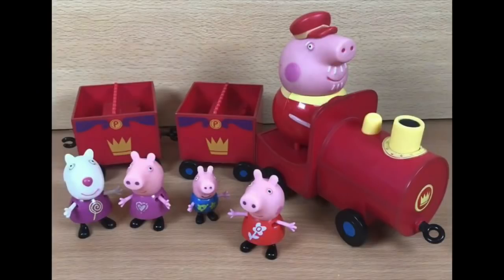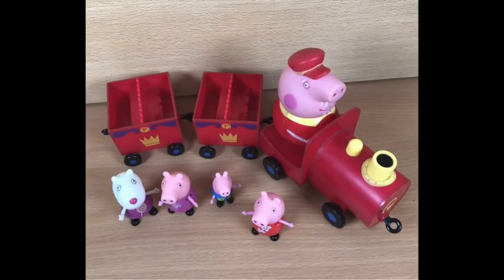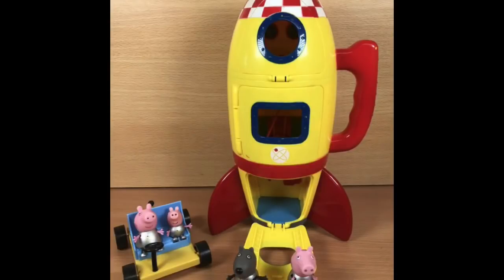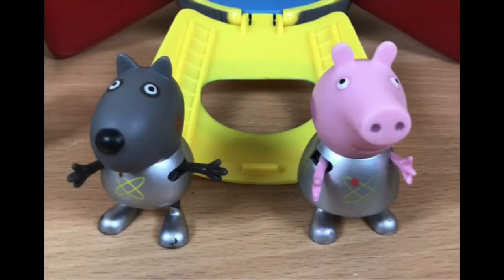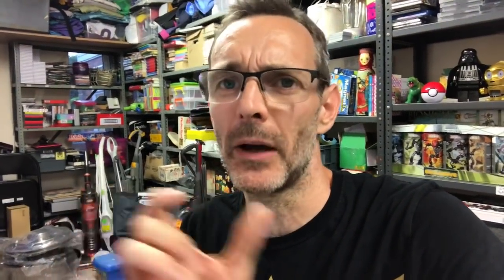How NOT to sell on ebay